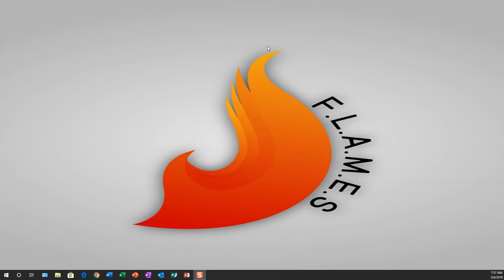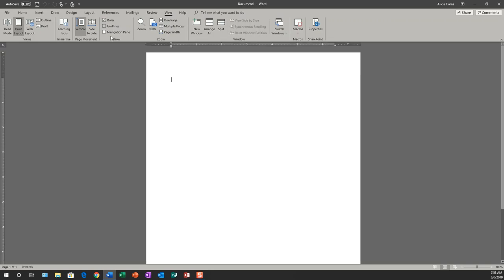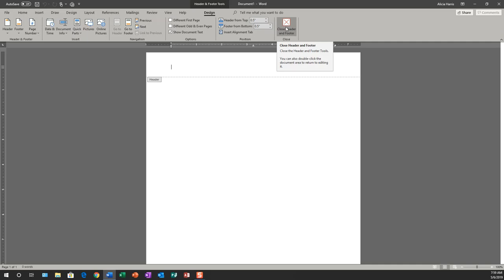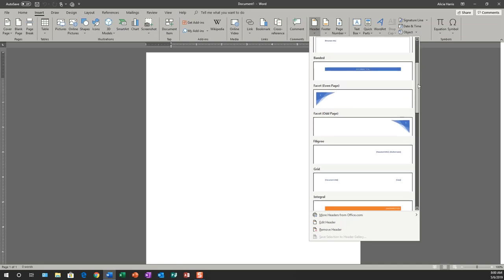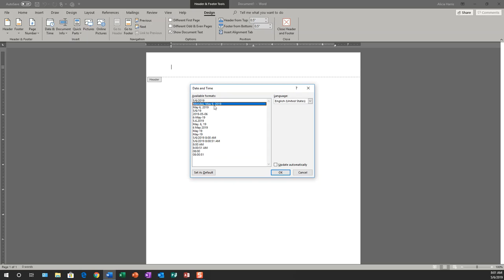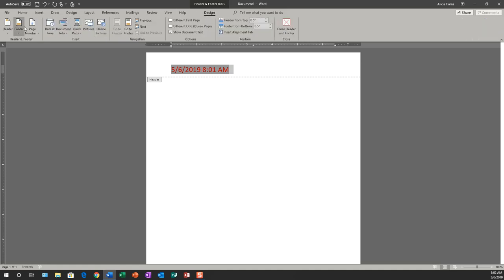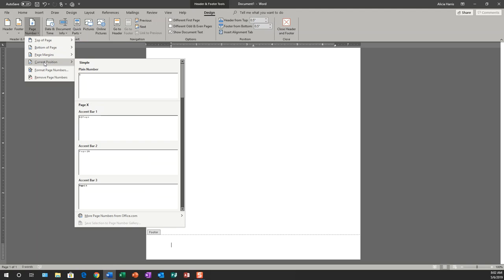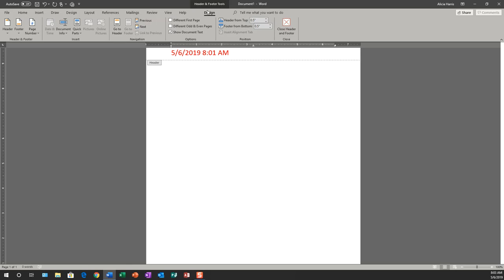Header & Footer Microsoft 365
Adding headers and footer to Microsoft Word.